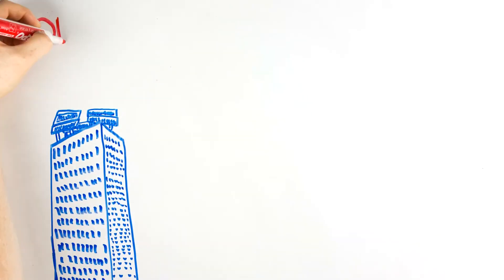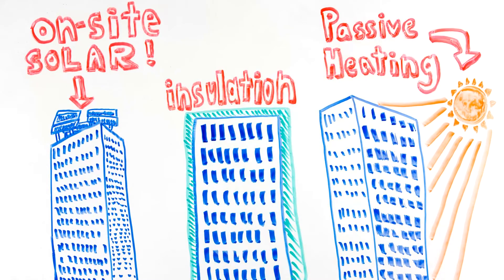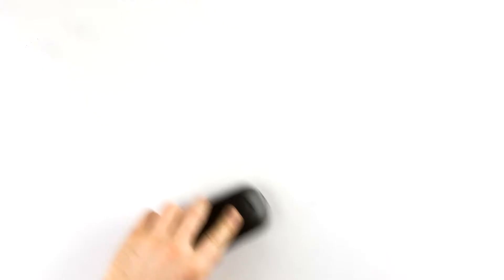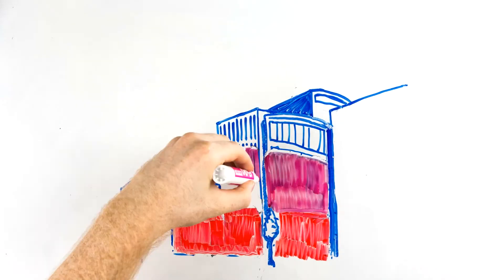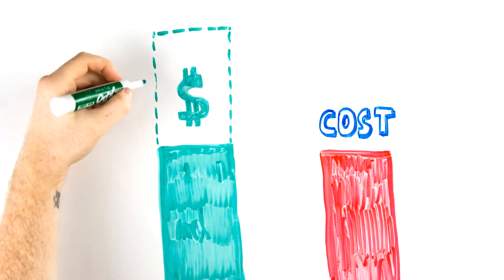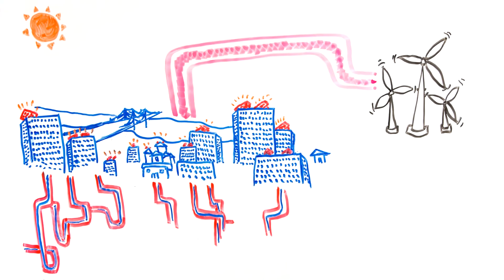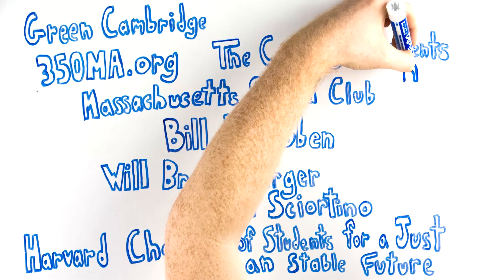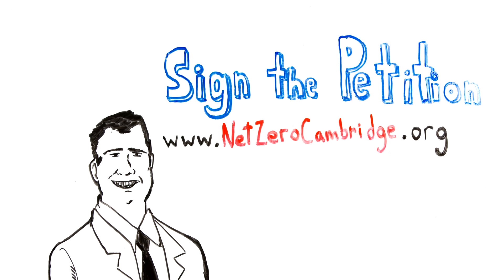Cambridge Net Zero Summary by VoteNadeem.com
This Net Zero animation describes the importance and the benefits of new renewable energy standards for Cambridge. Net Zero is a detailed, comprehensive standard that deals with more than renewable energy - so read more and sign the petition.

Animation by Nick Gibney
Concept and Story by Nadeem Mazen
Script by Mike Connolly with support from Nadeem Mazen
Data and Research by Aaron King and others